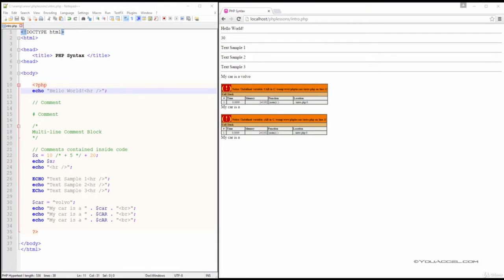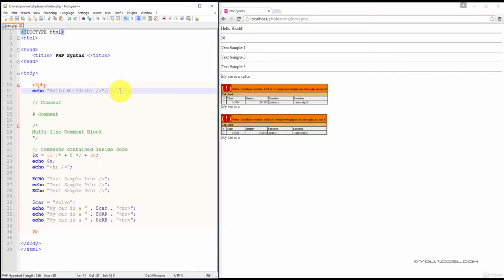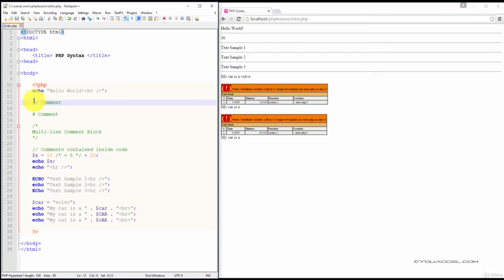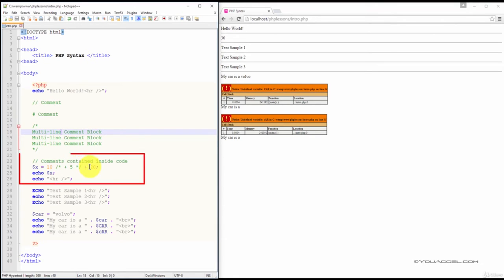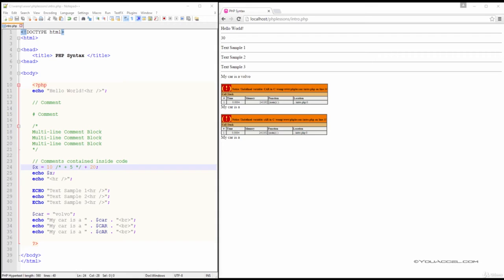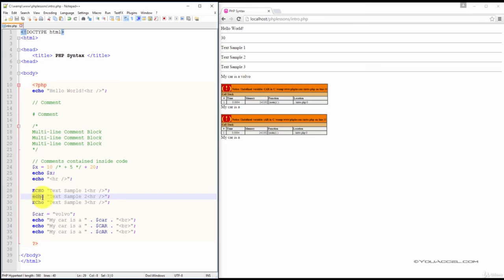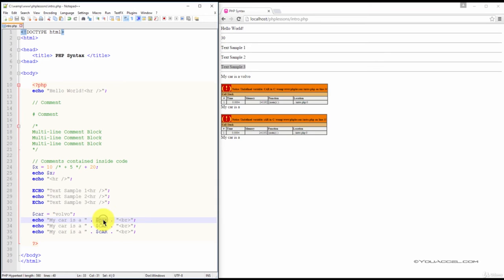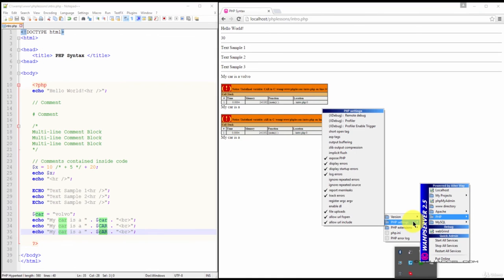4 PHP Syntax